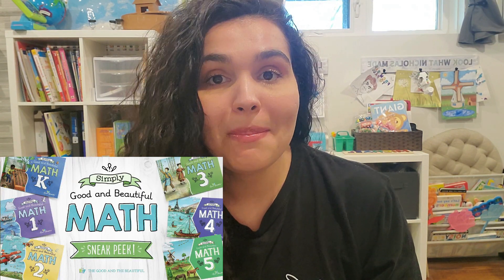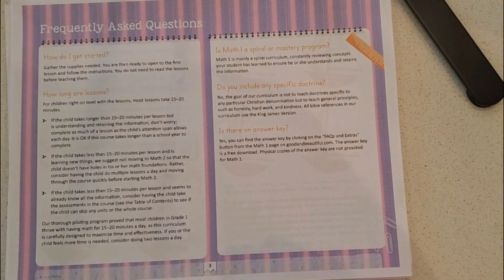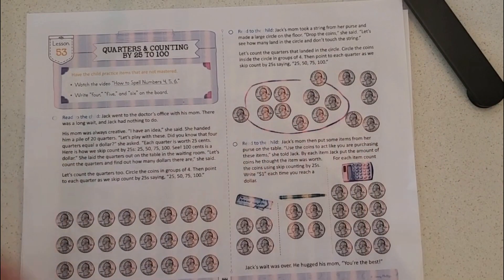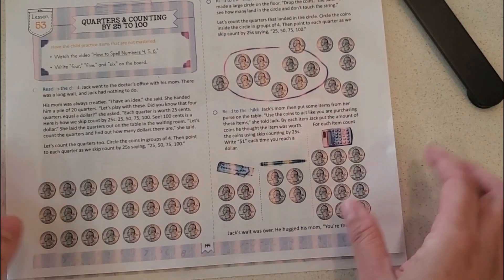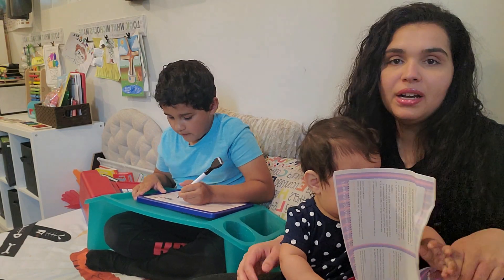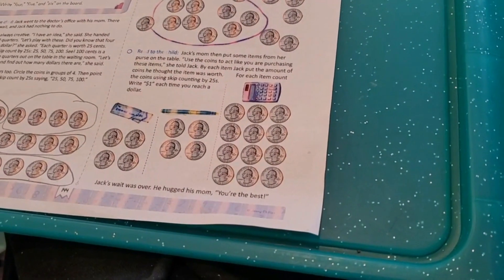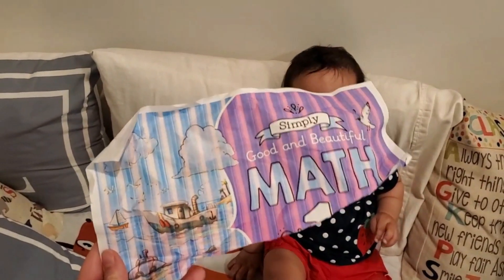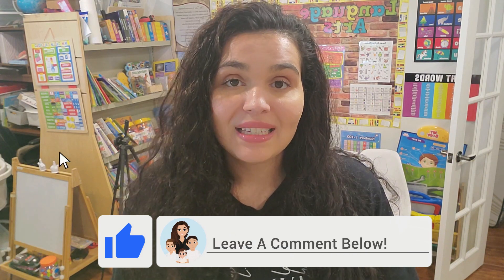Simply Good and Beautiful Math | Do a lesson with us + Flip Through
The Good and the Beautiful is coming out with their new Math ( Simply Good and Beautiful). Come do a sample lesson with us! I will show you a flip through and compare it with the old edition.

Will we be using this new edition in our homeschool next year? We will give you our honest review, thoughts and first impressions!

Time Stamps

Intro 0:00
Flip through - 0:57
Do a lesson with us - 6:23
Nicholas honest opinion - 9:25
Worksheet - 9:49
Honest thoughts and first impressions - 11:07
Outro - 11:52

I will be trying to upload weekly videos.

God bless,

Gina B